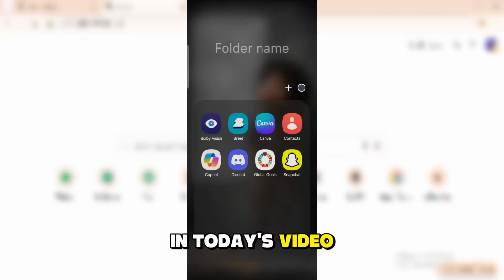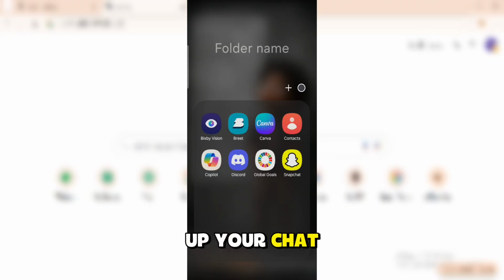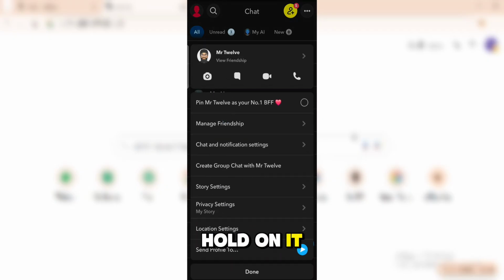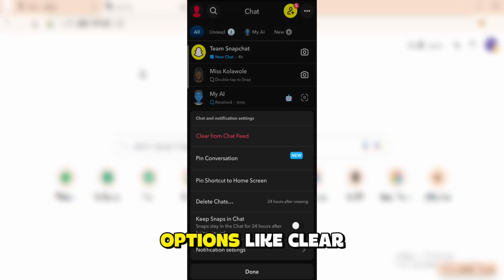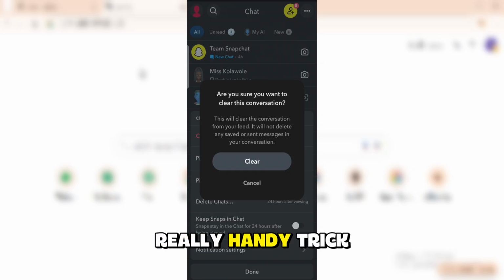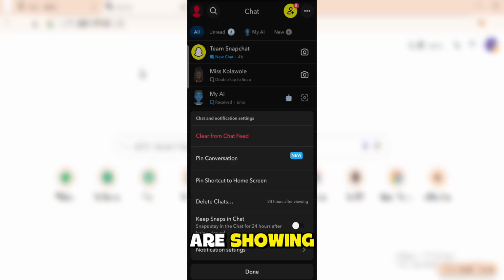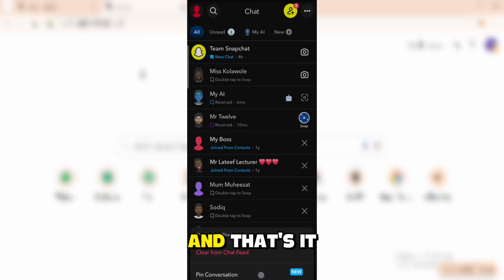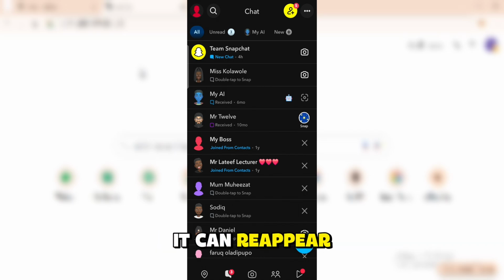How to Hide Chat on Snapchat (Updated Method)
In this video, I’ll show you how to hide chat on Snapchat using the latest version of the app. If you want to keep some conversations private or simply declutter your chat feed, this step-by-step guide will help you do it easily.

You’ll learn how to manage your chats, clear them from your chat feed, and make your Snapchat messages more organized. This method works perfectly for Android and iPhone users.

how to hide chat on snapchat, hide messages on snapchat 2025, how to clear chat feed on snapchat, snapchat clear from chat feed, hide conversation snapchat, snapchat privacy settings, manage chats on snapchat, delete chat on snapchat, snapchat chat tricks, snapchat hidden chats